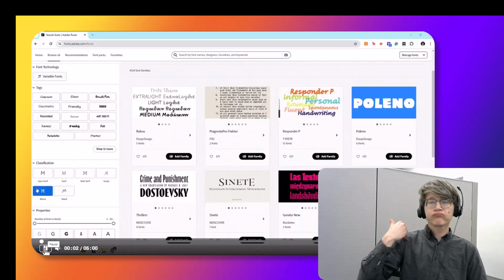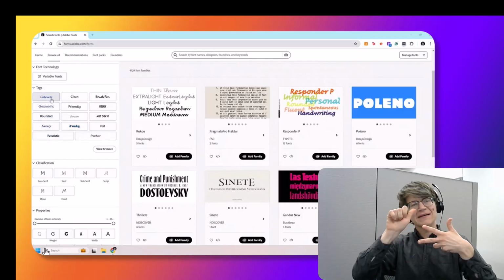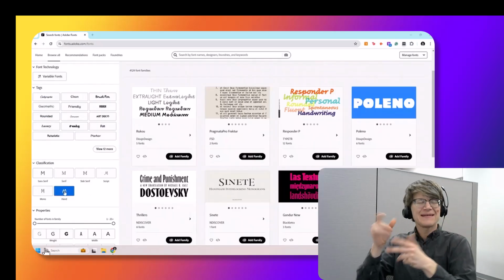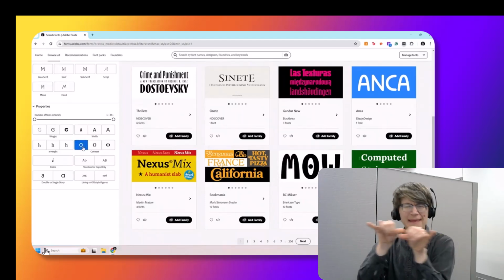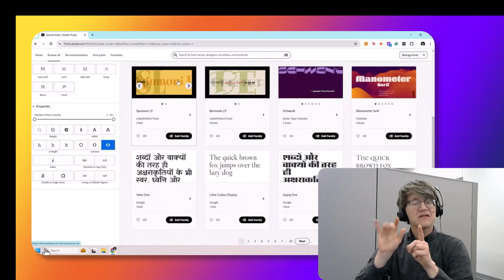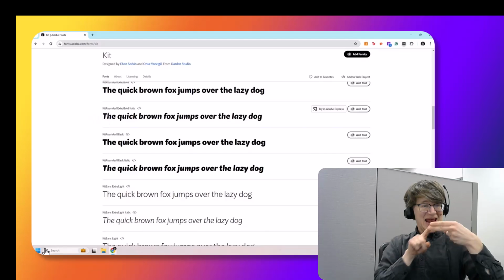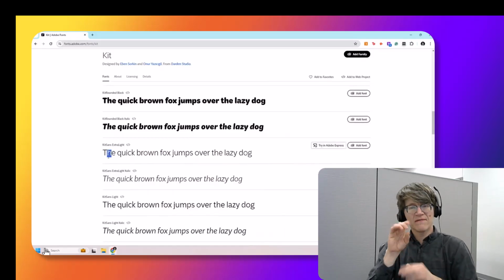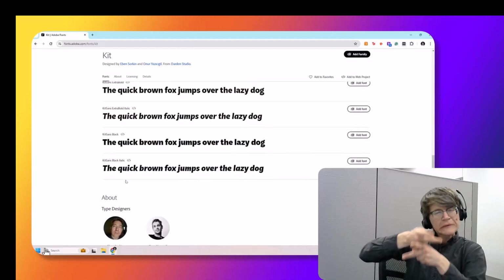GRD 110 Contrast in Letter Forms